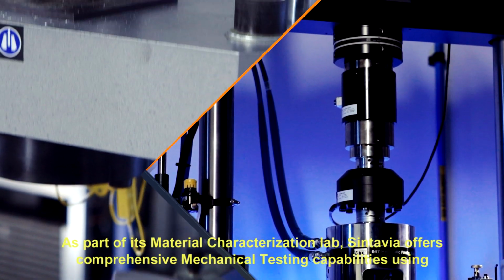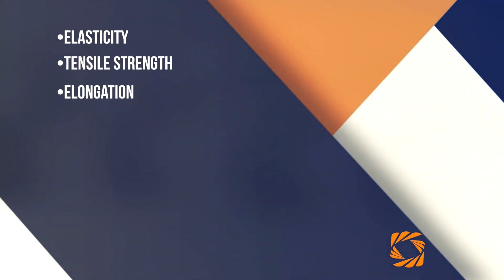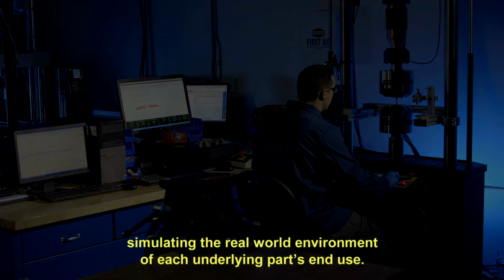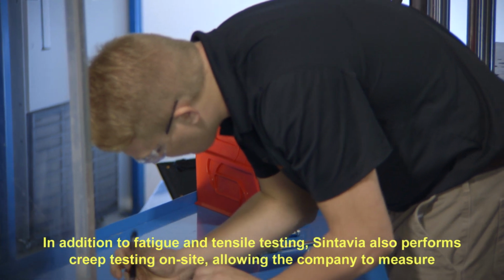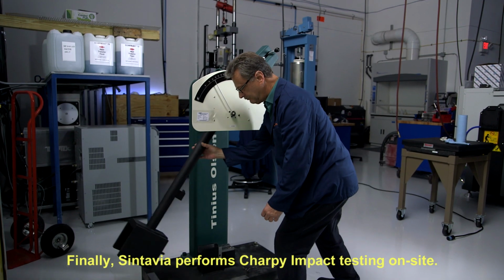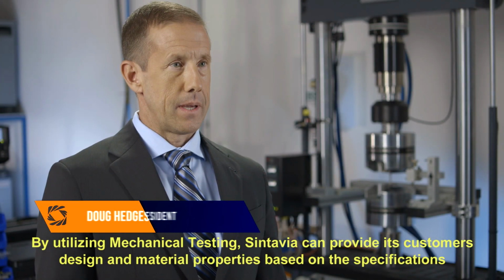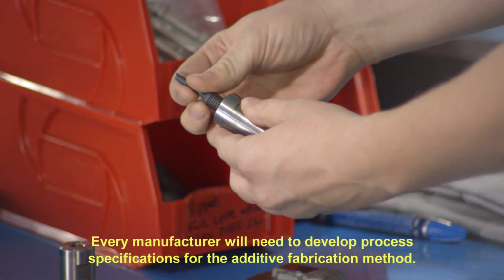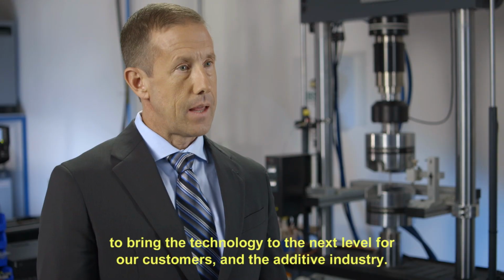Sintavia Mechanical Testing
As part of its Material Characterization lab, Sintavia offers comprehensive Mechanical testing capabilities using some of the most advanced equipment available.

6 Mech Test V10 Subtitled